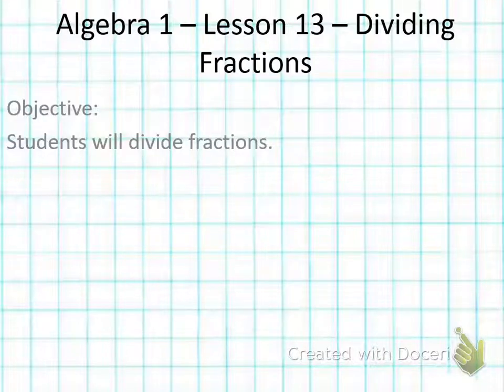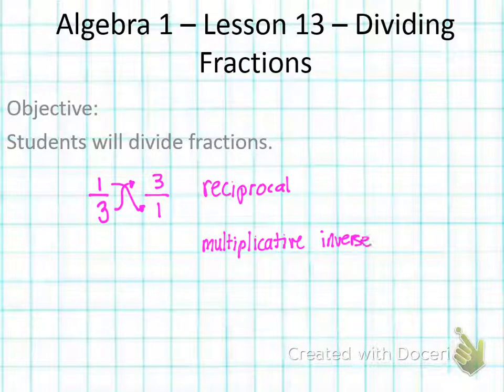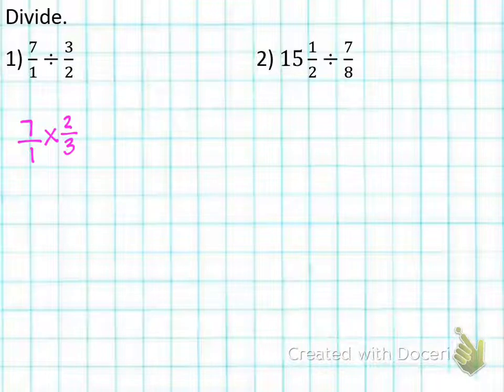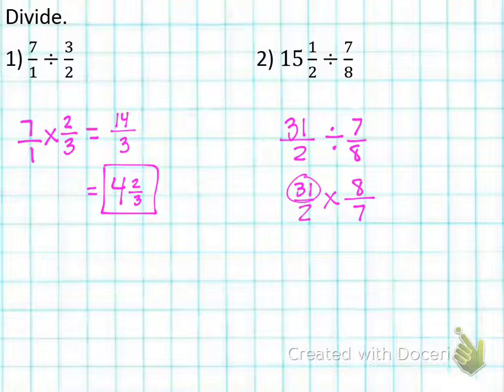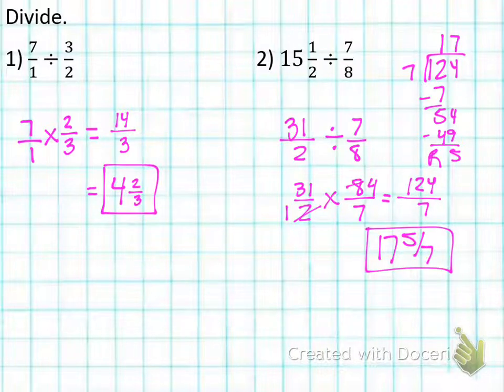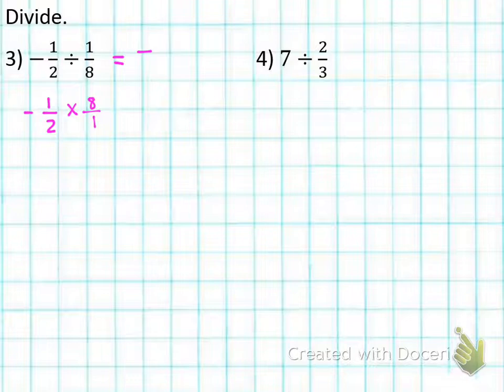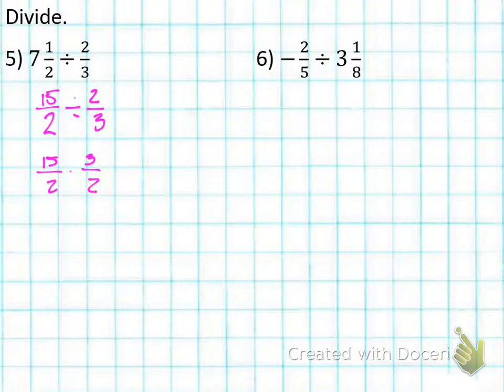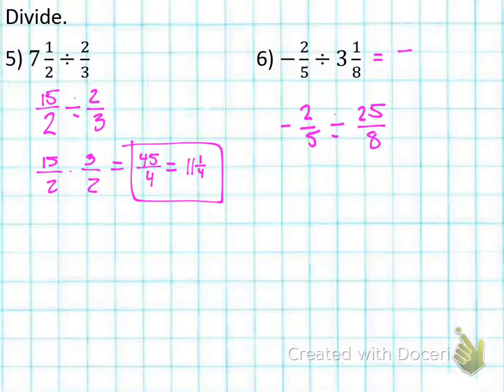Alg 1 -09112014- Dividing Fractions